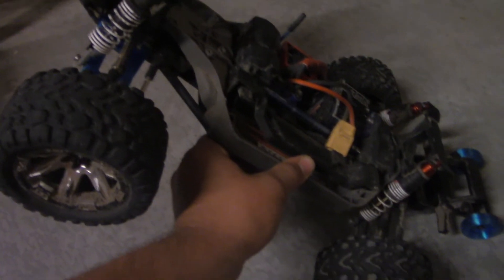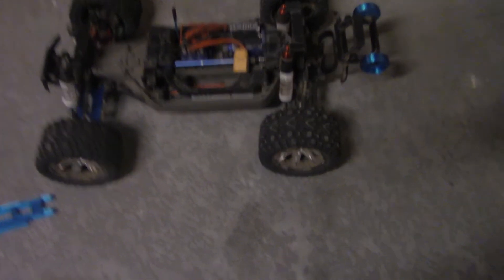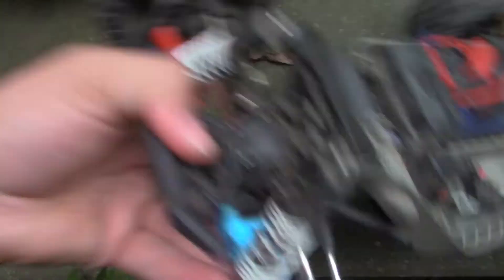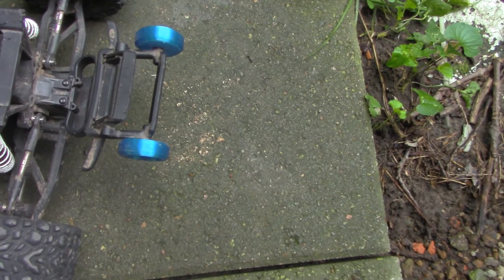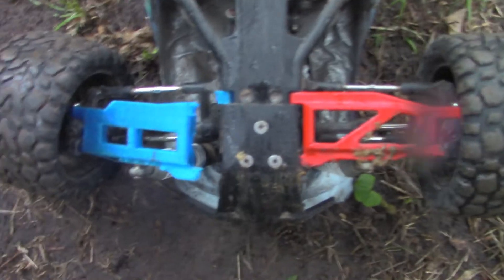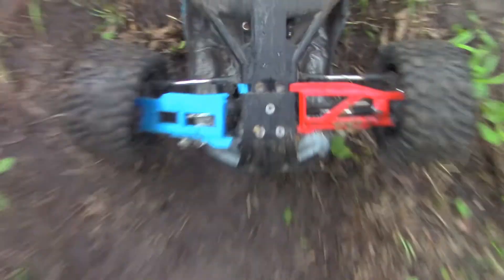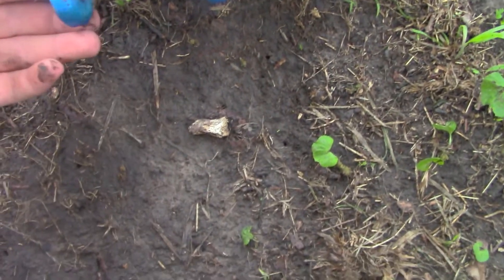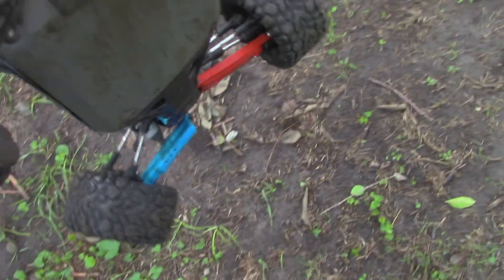3d Printed Rustler 4x4 A-arm| WILL IT SURVIVE?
These were worse than I expected to be honest. Maybe some more experiments in the future on 3d printed parts! Ill do another vid if the wheels hold up, although Im sure they are based on what the part does, not even close to what an a arm does, however just as important.

(Mine is not up yet- not for sale yet either)